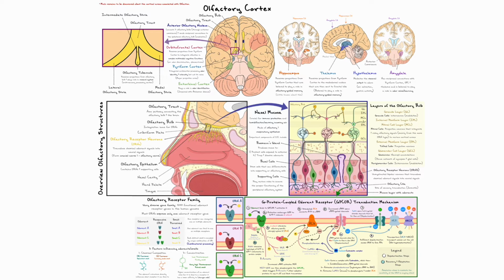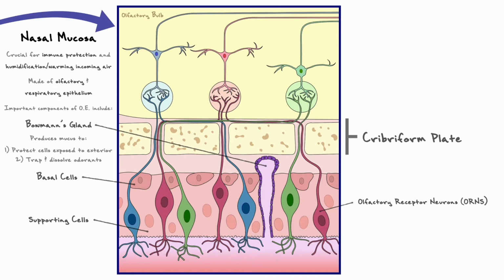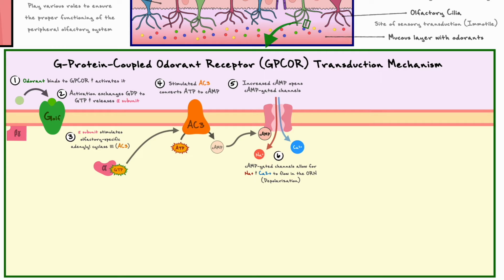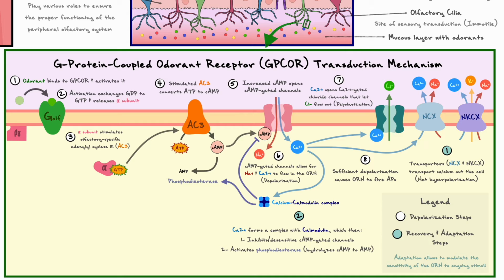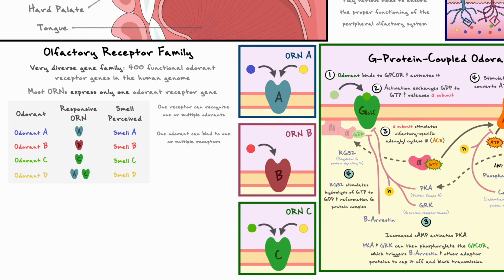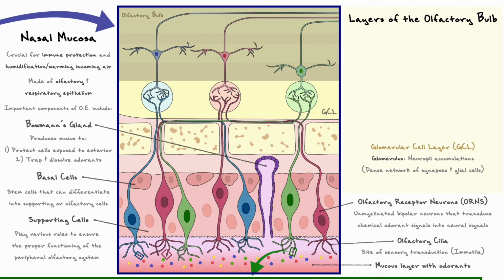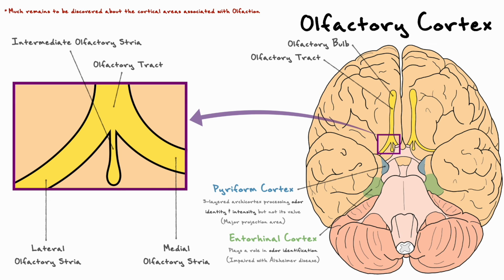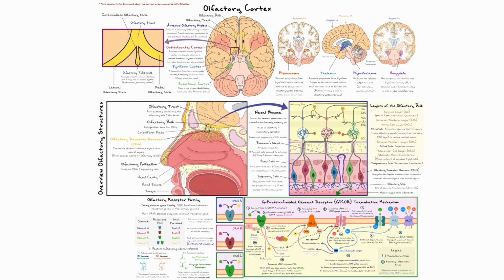Olfactory System Explained (Combinatorial Processing, Transduction, Cortex) | Full Discussion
In this video, we will cover some important notions about the olfactory system and how it works to allow our sense of smell. We will cover topics such as combinatorial processing, sensory transduction, and the anatomy of the olfactory epithelium/bulb/cortex.

Link to gustatory system video: coming soon

TIMESTAMPS

0:00 Introduction
0:32 Anatomy nasal region
2:00 Cells of the olfactory epithelium
4:47 Sensory transduction in ORNs
11:04 Combinatorial processing explained
13:16 Factors influencing smell: odorant structure
14:04 Factors influencing smell: odorant concentration
14:45 Layers of the olfactory bulb
17:15 Olfactory cortex & projections
21:51 Outro

RESOURCES

- Dale Purves: Neuroscience (6th edition)
- Eric Kandel: Principles of neural science (6th edition)
- Rolls: Taste and smell processing in the brain
- Kauup: Olfactory signalling in vertebrates and insects: differences and commonalities
- Nagayama: Neuronal organization of olfactory bulb circuits

To have more information on these resources, you can refer to the conclusion section where a more formal citation is provided.

CREDITS